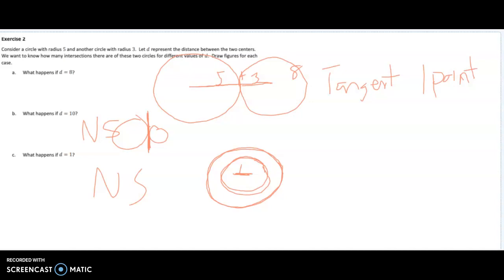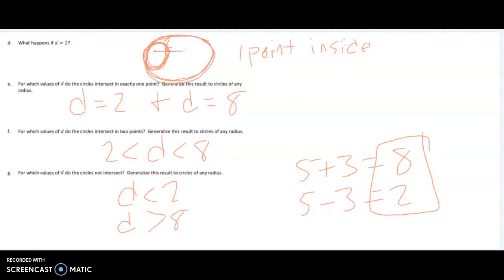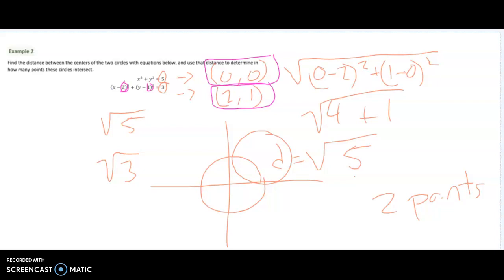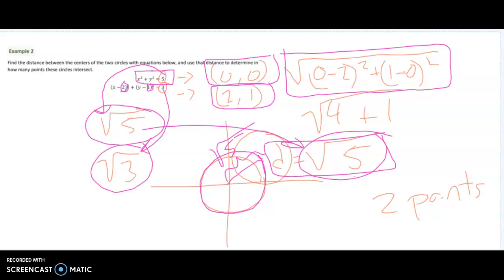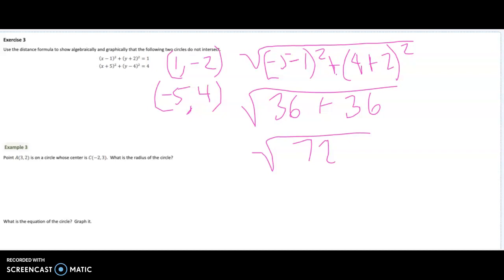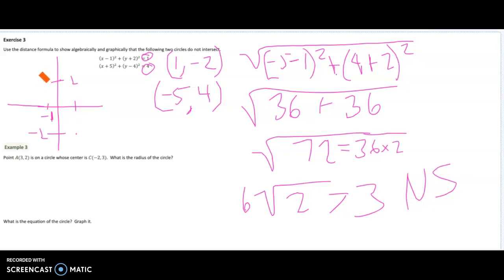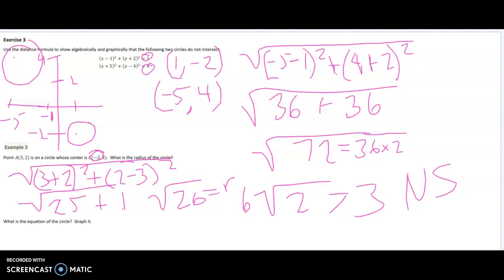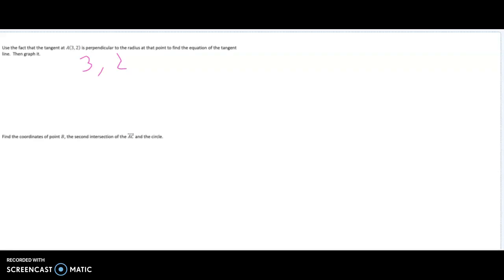A2M1L32 #2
Graphical interpretations of systems of equations and the meaning of their solutions, completing the squares, convert the center-radius form to general form, solve and graph a system consisting of two quadratic equations in two variables.